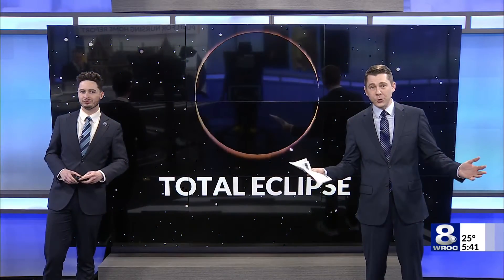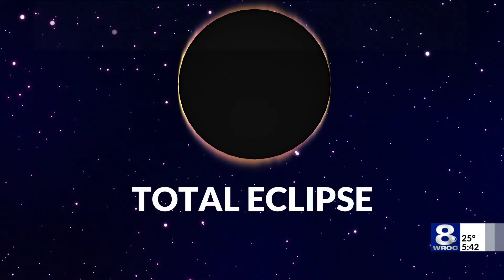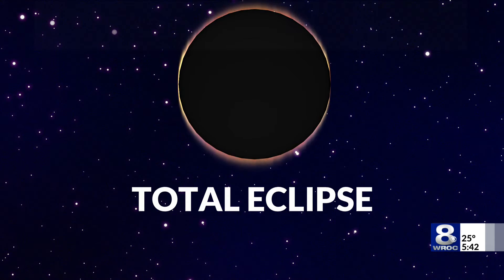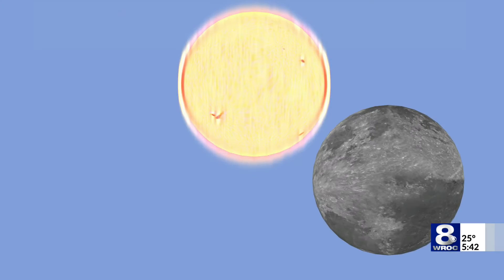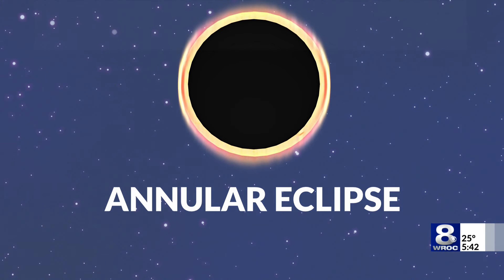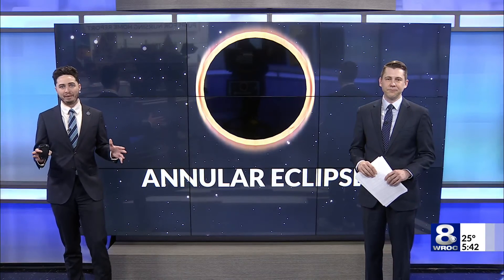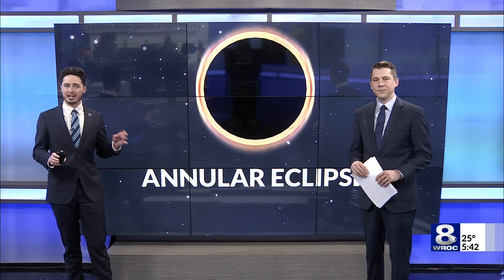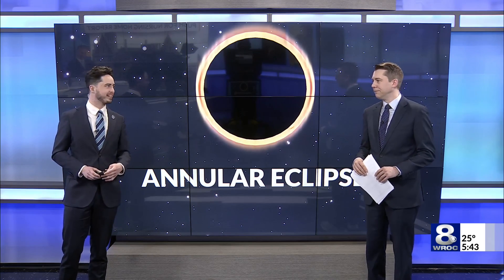Eclipse 2024: Total vs. Annular Eclipse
With the eclipse set for April 8, 2024 getting closer, it's important to understand exactly what we're going to be seeing in Rochester and across the country. Specifically the idea that we're going to see a TOTAL eclipse of the sun and not an annular, or even a partial eclipse.